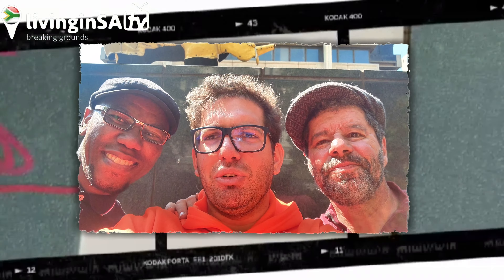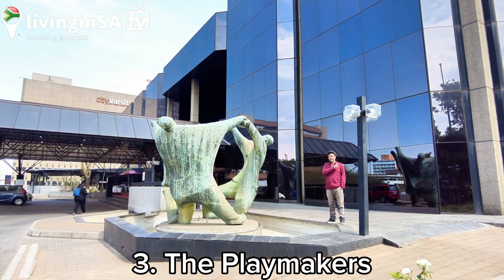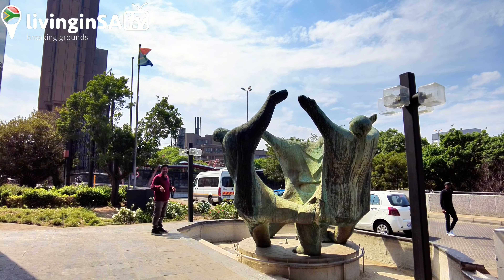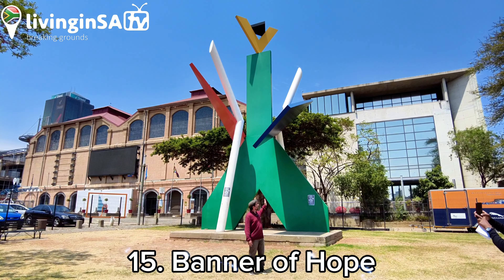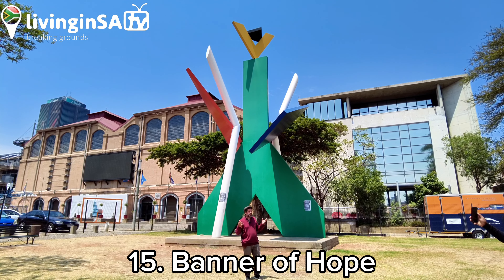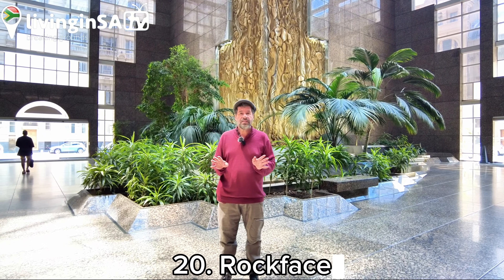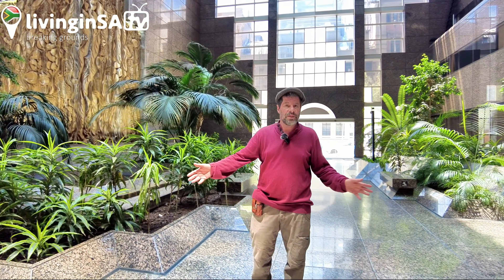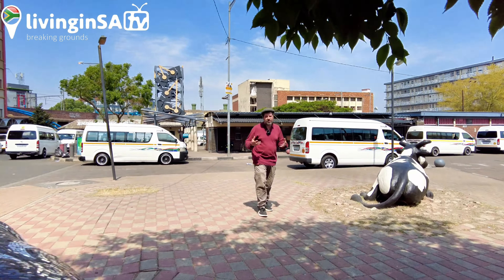🇿🇦Johannesburg is an Open Air Art Gallery 🎨 City of Joburg Top 20 Public Art Tour✔️